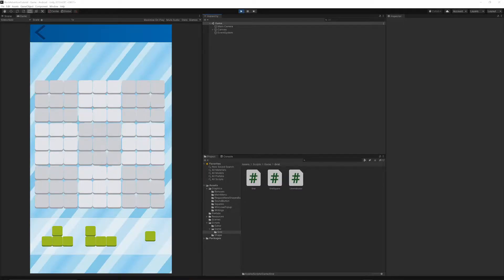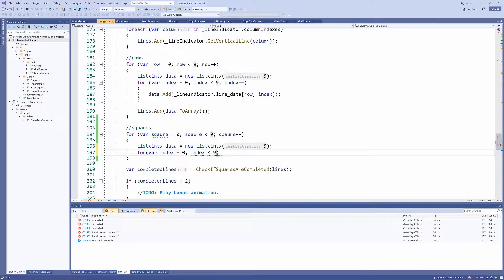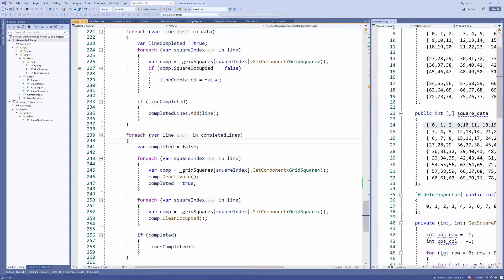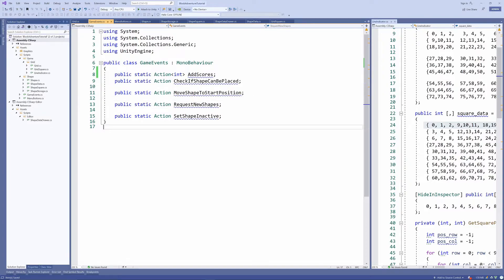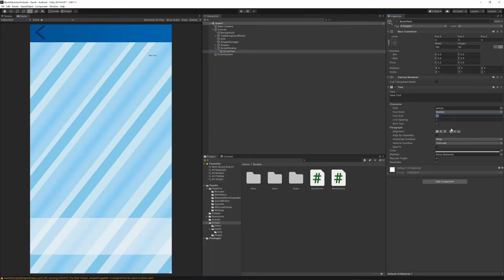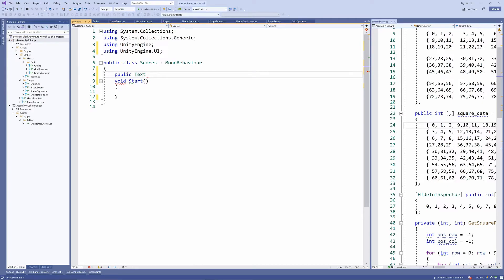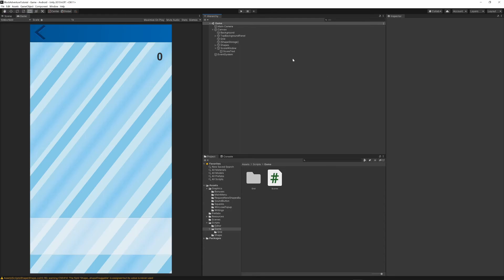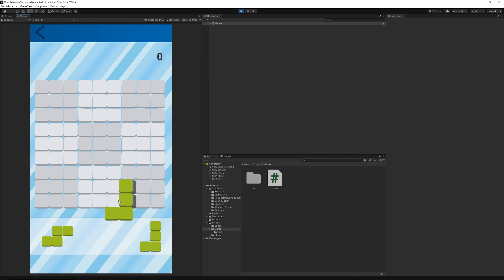Block Adventure | Puzzle Block Mobile Game Unity Tutorial - Episode 15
In this episode of how to make puzzle block mobile game in unity. We will implement a complete square checking logic and add a basic implementation for the scores system.

👉 Amazon AppStore